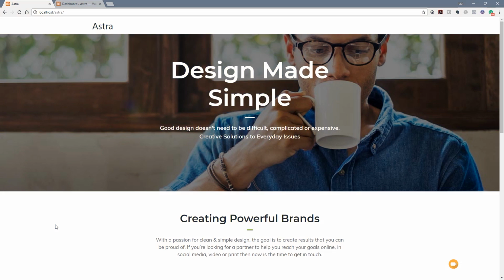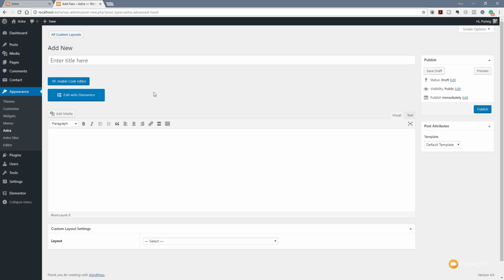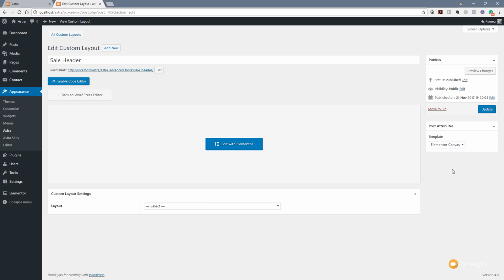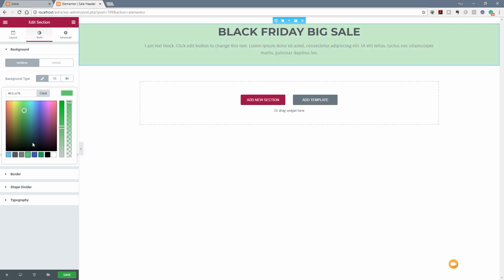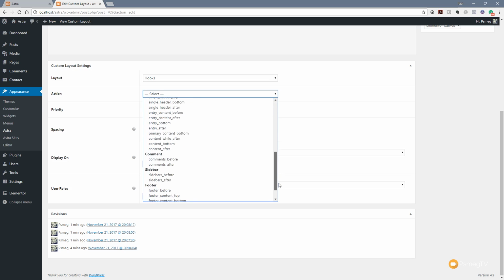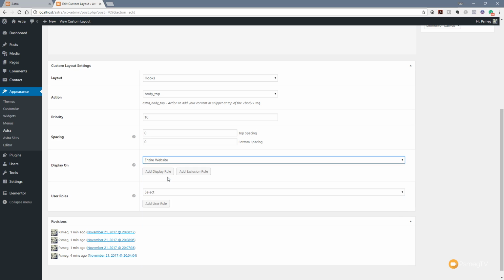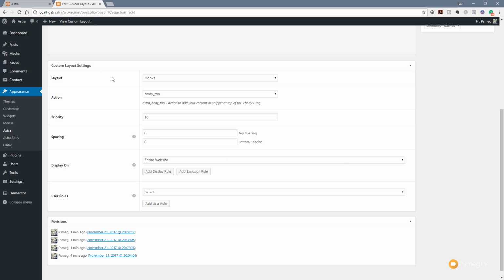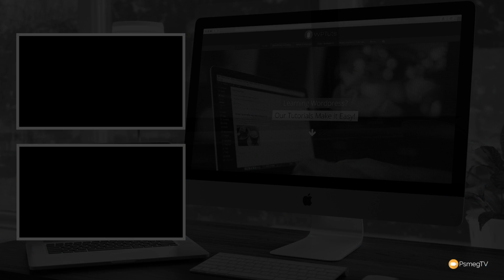Wordpress: Astra Pro & Elementor - Hooks Tutorial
Learn how to harness the power of Astra Pro's Hooks function to add unique content to your Wordpress pages without the need to get your hands dirty with code.

A simple but powerful method of setting up simple hooked content or get more advanced with applying some simple conditions to manage and where your content can be seen.

Tie on the power of Elementor Page Builder to get even more creative with your hooked content.